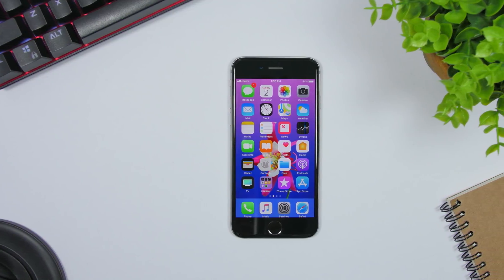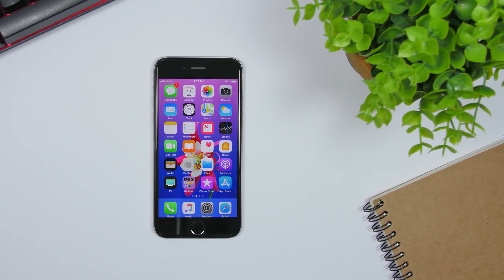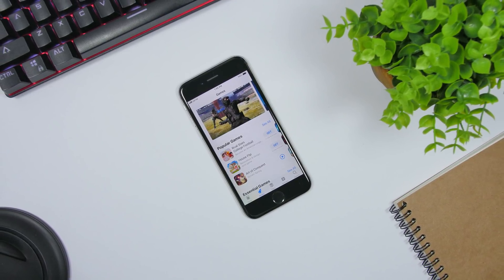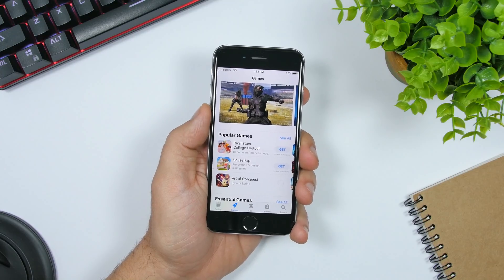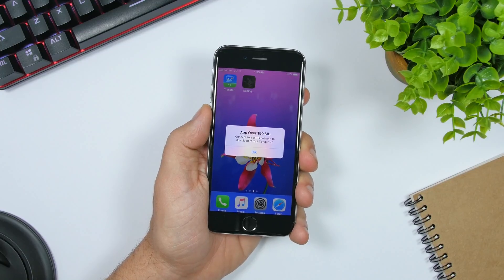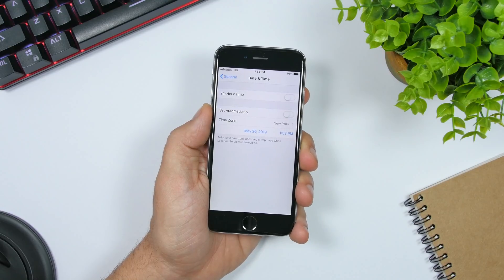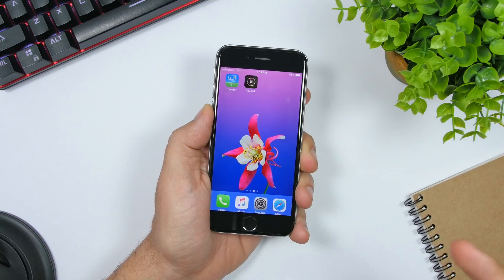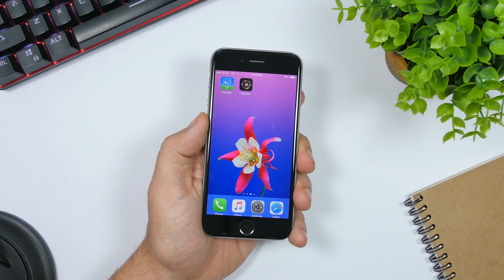BYPASS The 150 MB Download Limit On App Store Over Cellular Data - iOS 12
Easily bypass the 150 MB download limit on App Store over Cellular Data. Bypass the 150mb iOS limit and download any app of any size using cellular data.